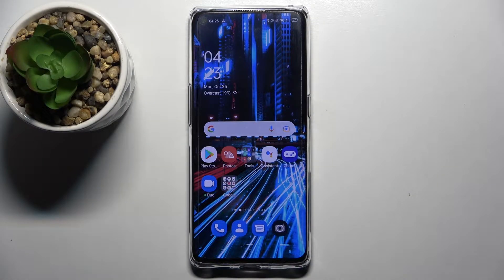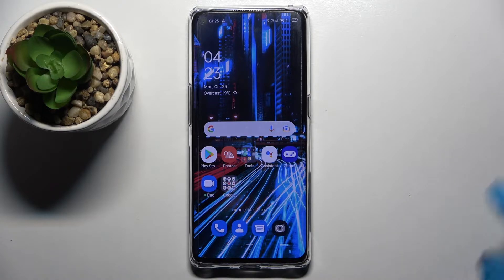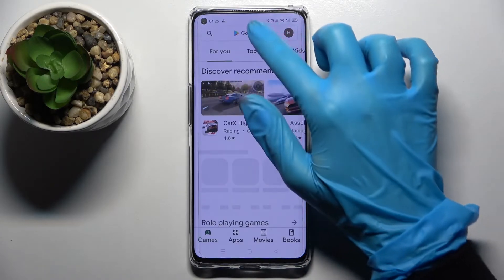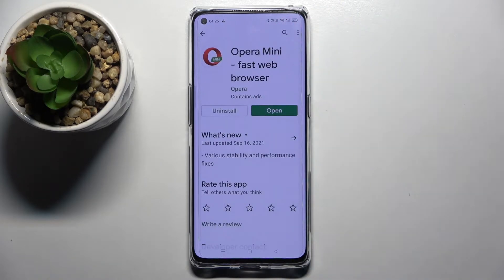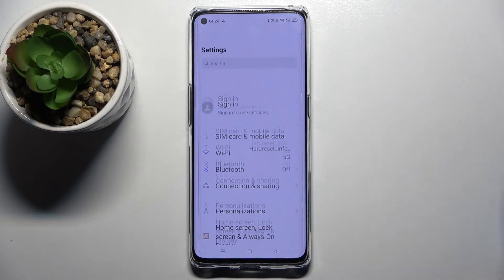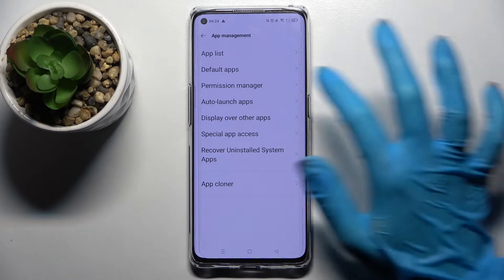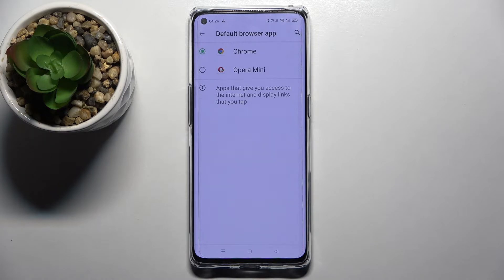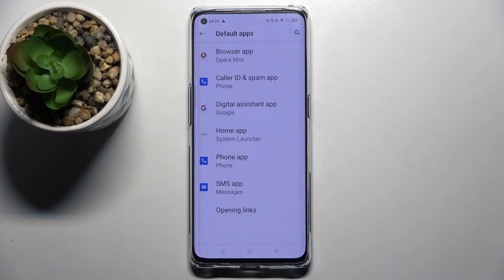How to Change Default Apps on OPPO Reno6 Pro 5G - Manage Default Apps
Find out more info about OPPO Reno6 Pro 5G:
Today we want to teach you how to manage default applications in OPPO Reno6 Pro 5G, so if you want to know how to do it, stay here with us. Our specialist will show you how to enter the App management settings, and then how to successfully change the default applications such as: home app, browser app, caller ID & spam app, digital assistant app, SMS app and more. If you want to know more about your OPPO Reno6 Pro 5G, visit our YouTube channel.